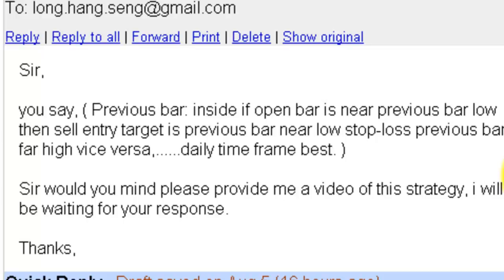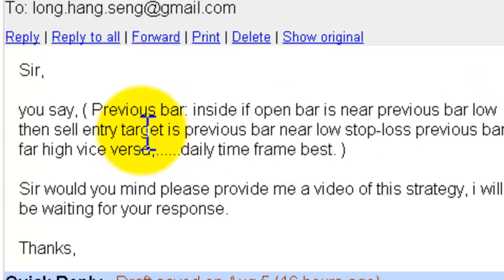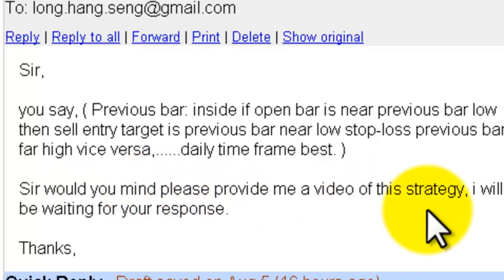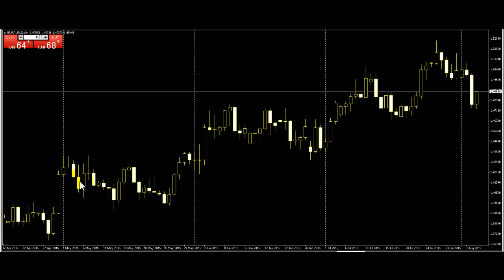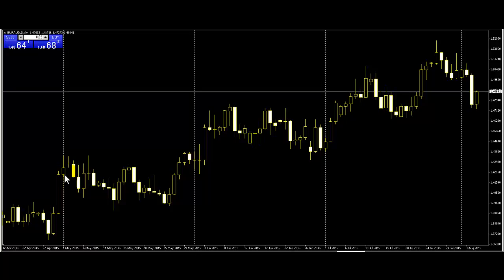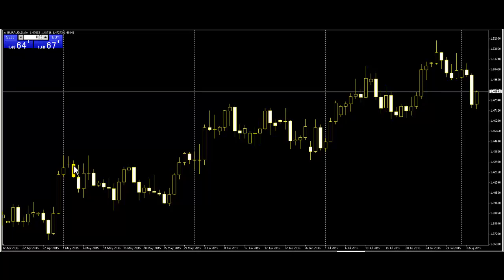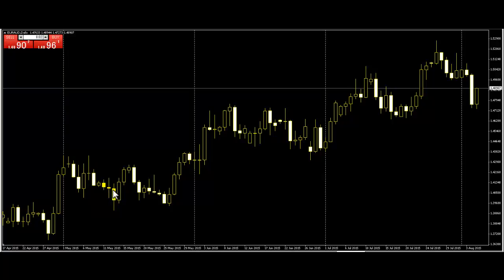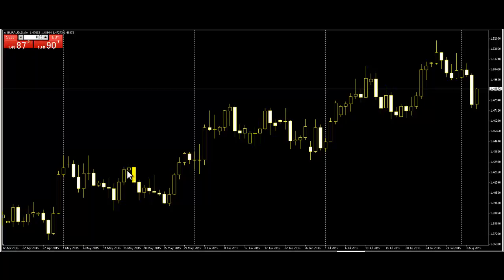if open bar is near previous bar low then sell entry strategy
Free Price Action Candlestick colour Trading